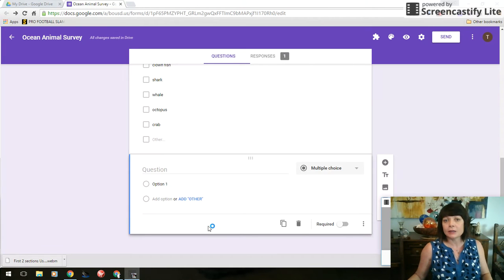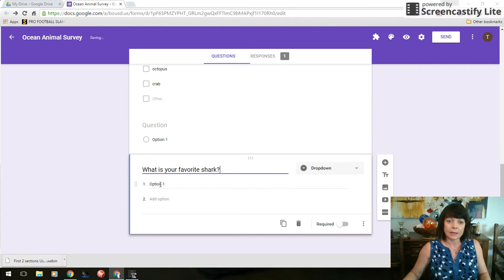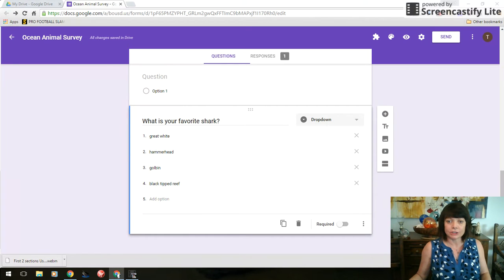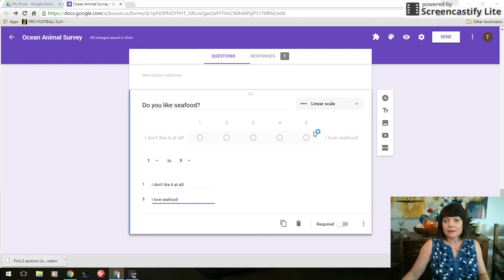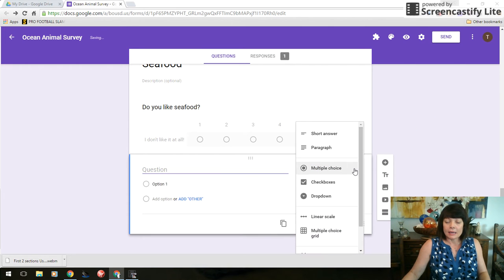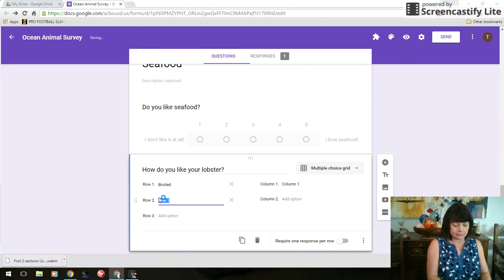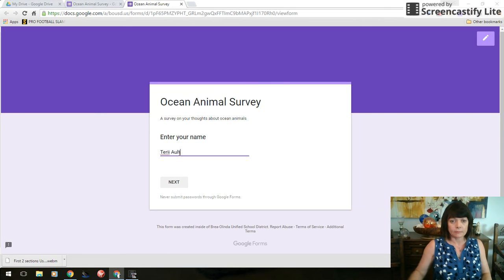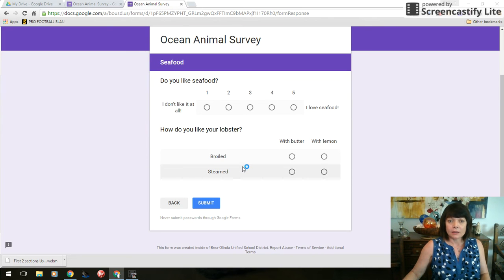Creating a Google Form Part 2